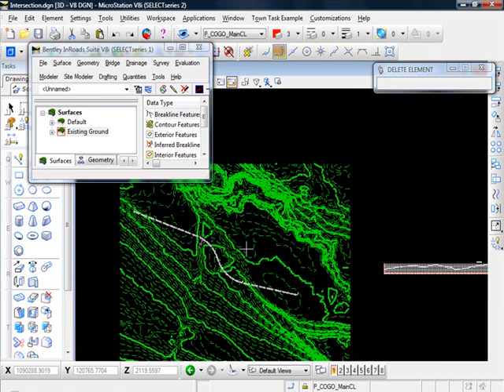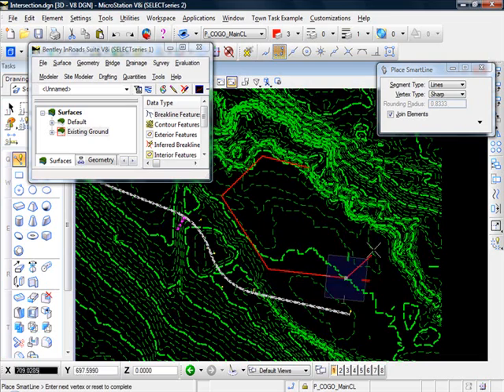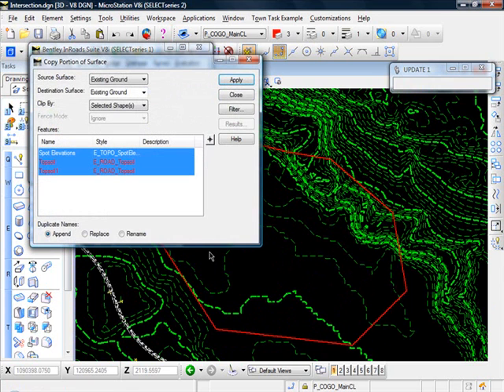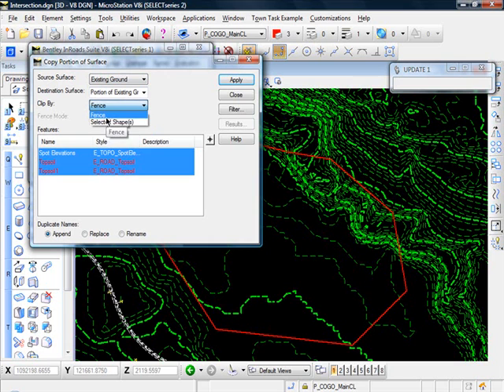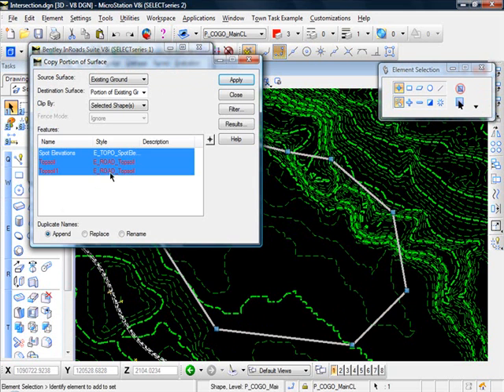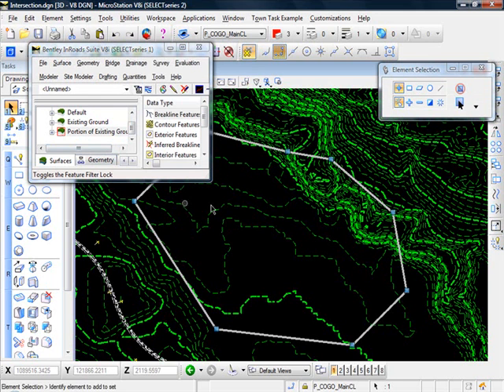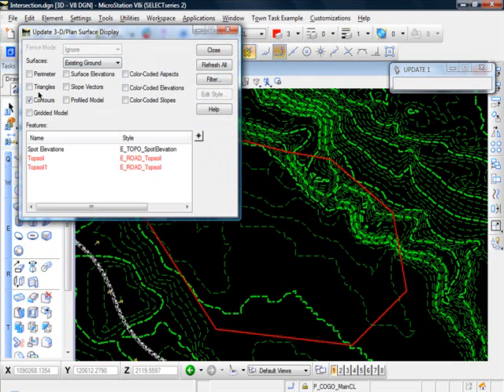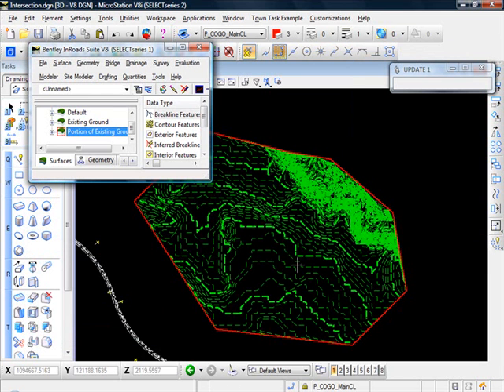Bentley InRoads - Copy a Portion of a Surface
Create a new surface by just copying a small portion of an existing surface.